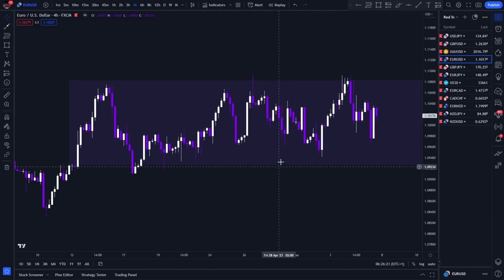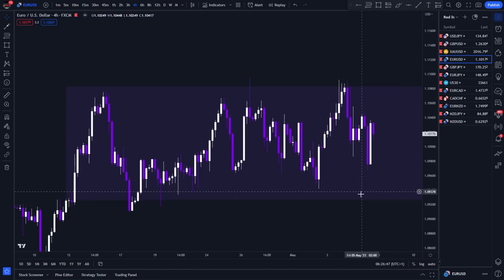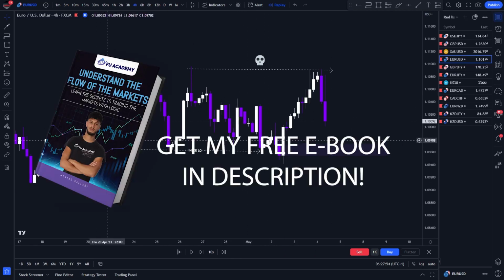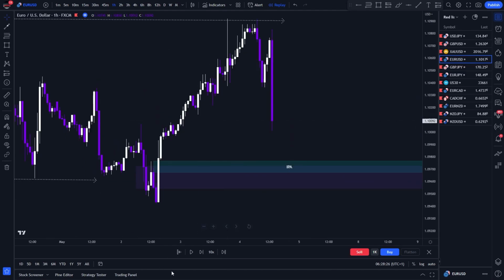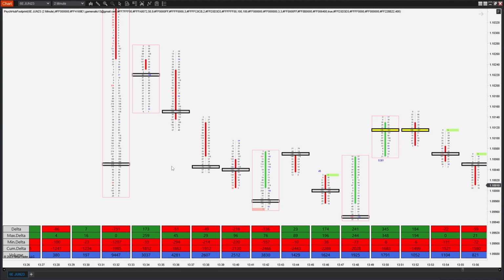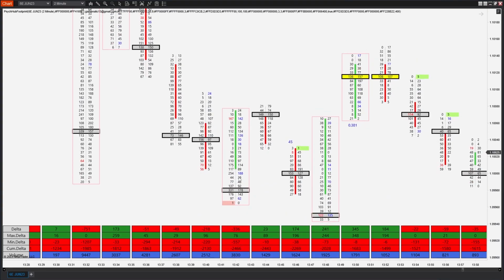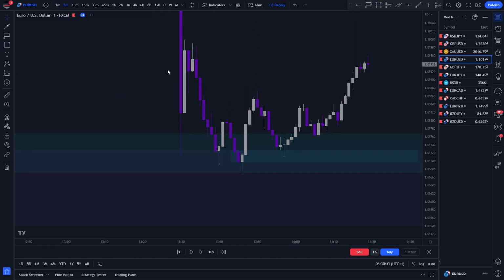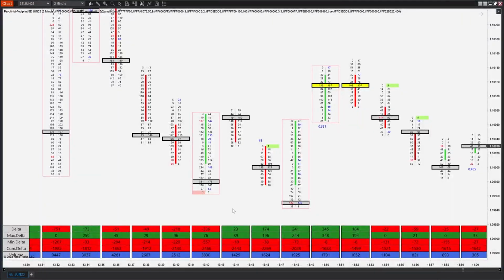Orderflow Footprints Beginners Course - Putting it all Together - Lesson 6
Purchase the ORDERFLOW Software now (Pricing has changed since upload of the video)